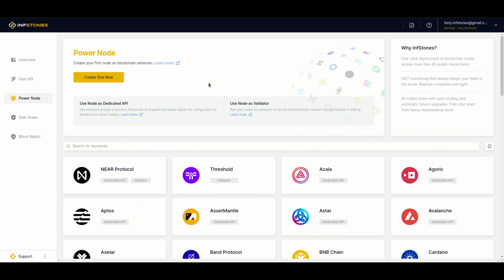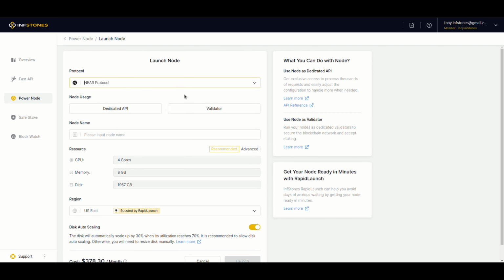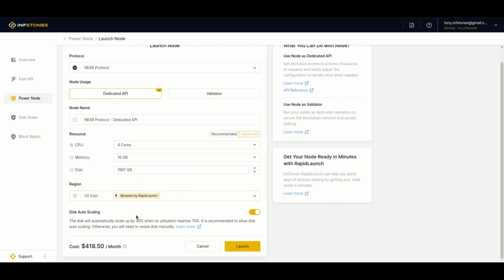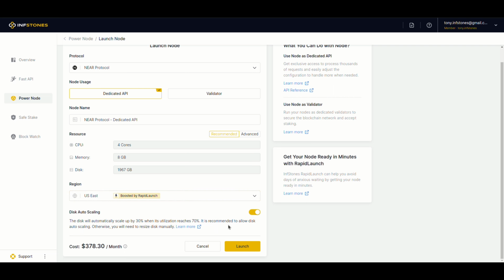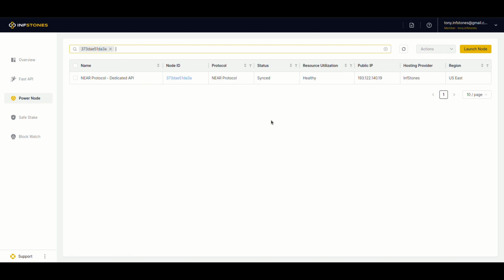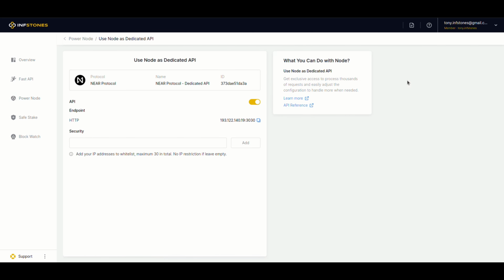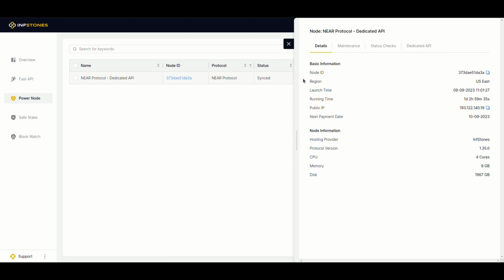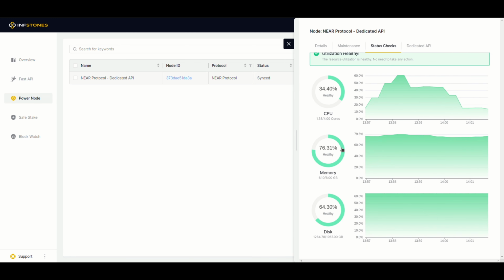Navigating InfStones’ Power Node: Launch, Manage, and Utilize Your Node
In the intricate world of blockchain, InfStones continues to set the standard for comprehensive node management with its Power Node feature on various blockchain protocols. Whether you're a developer or part of a larger organization, InfStones’ Power Node offers a seamless experience from launch to management. The video tutorial we've prepared walks you through the entire process, demystifying complex tasks like node launching, resizing, inspection, and even protocol upgrading. It also delves into unique features like RapidLaunch for quick deployments and Disk Auto Scaling for optimal performance.

The tutorial is more than just a guide; it's a gateway to mastering one of the most powerful tools in the InfStones ecosystem. From setting up your node as a Dedicated API to using it as a Validator, the video covers it all. It even provides insights into node inspection, offering a detailed view of your node's status, resource utilization, and much more. So, if you're looking to elevate your blockchain experience, this video is your starting point. Don't miss out; check it out and take your first step towards mastering node management with InfStones today.